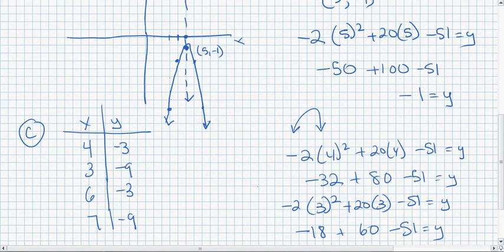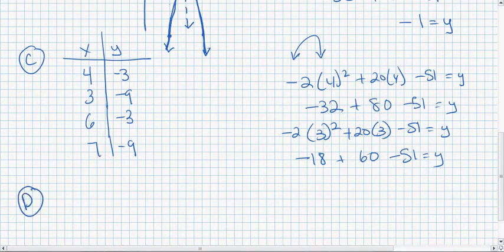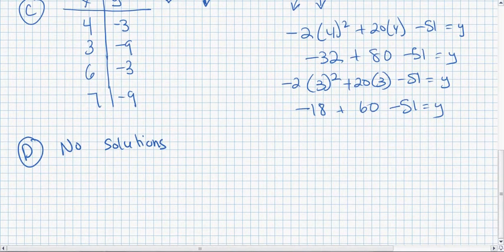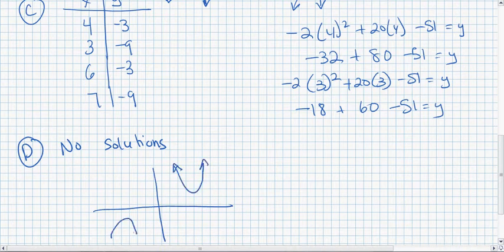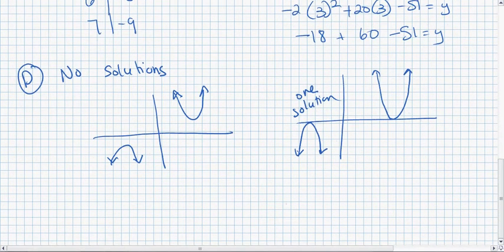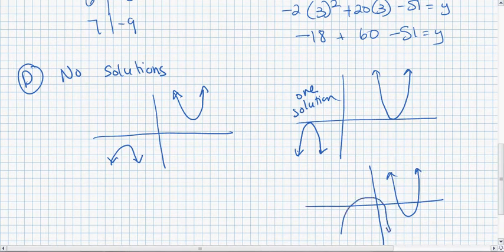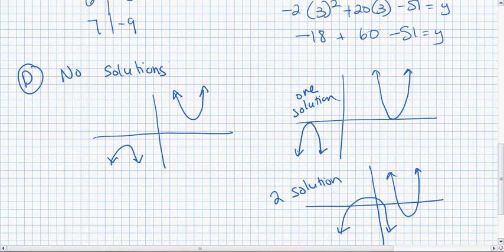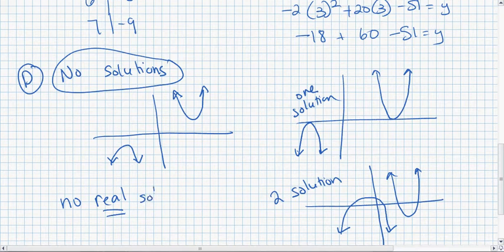stating solutions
Solutions of quadratic functions.